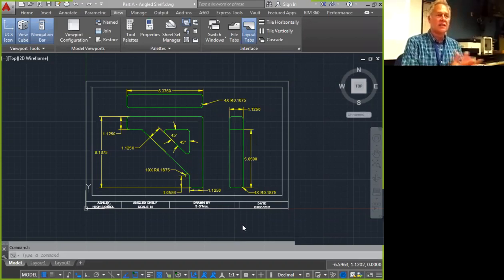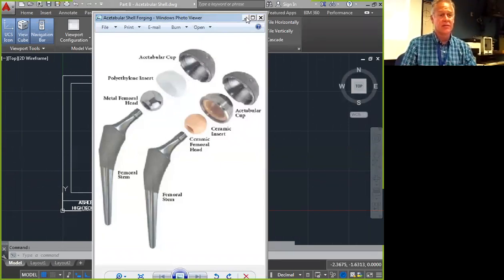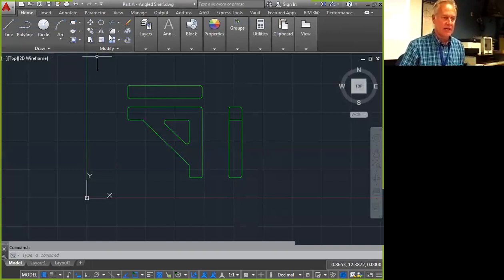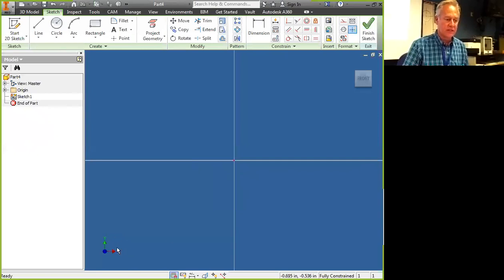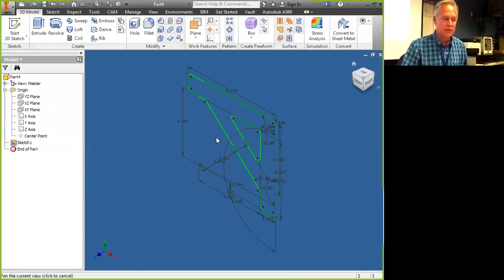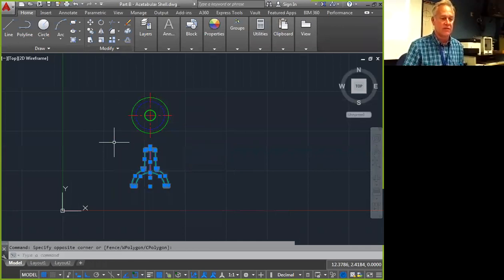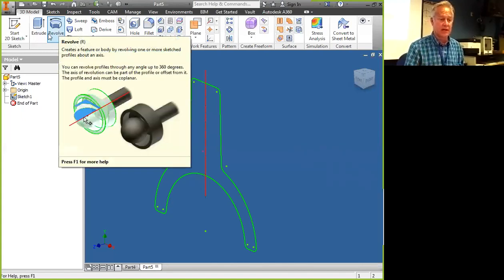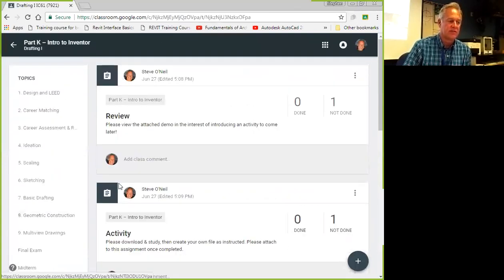Introduction to Autodesk Inventor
In utilizing the copy command from our previously mastered AutoCAD session, here's an introduction in how to model in Inventor, without the need for a sketch!